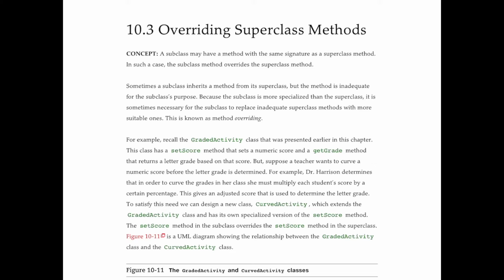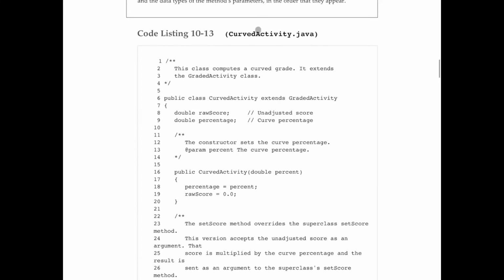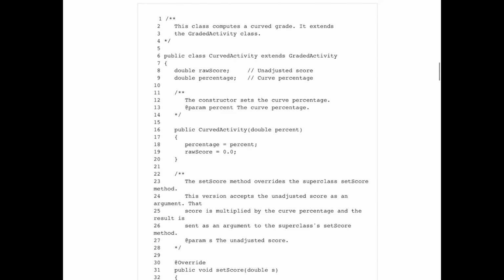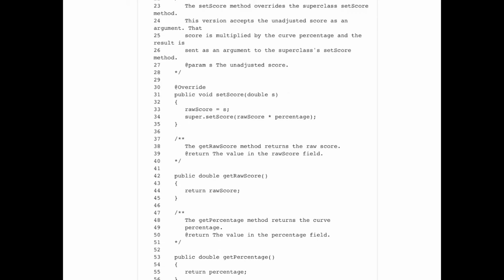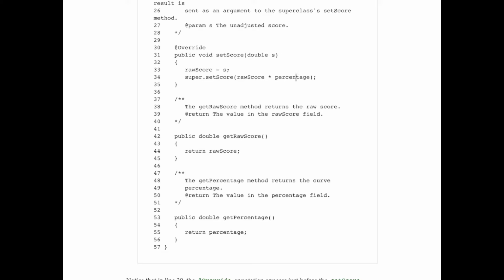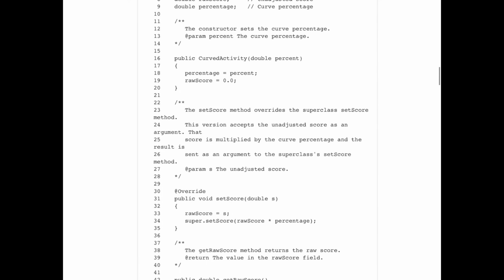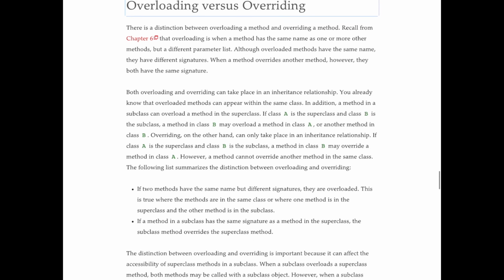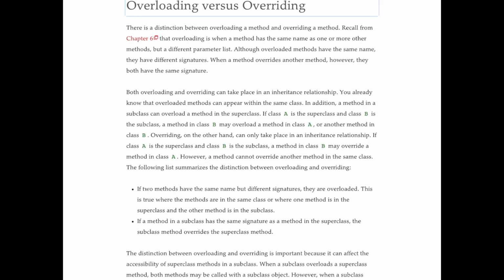CIS240 Ch10 Overriding Methods